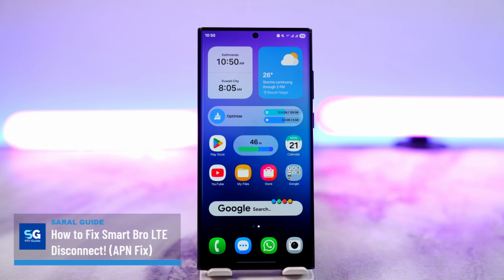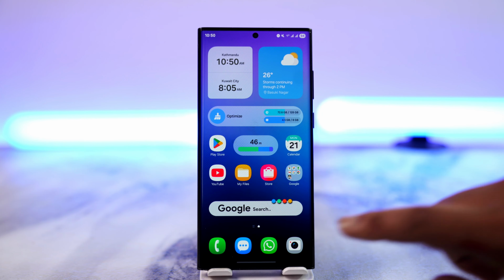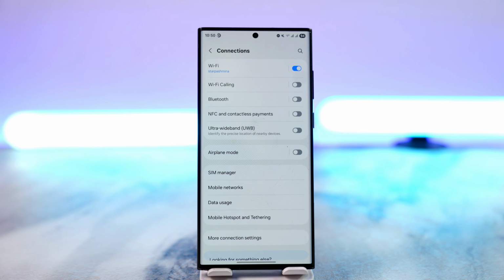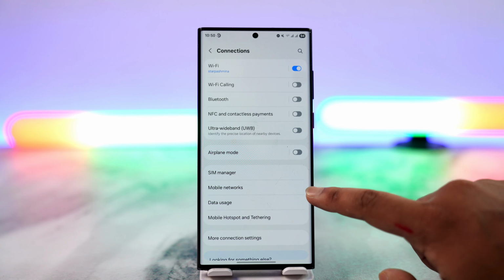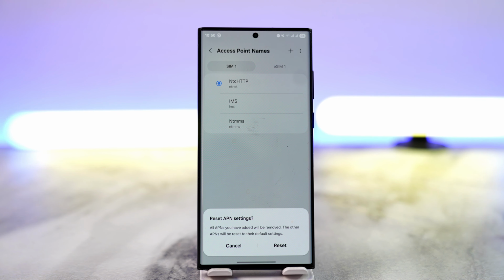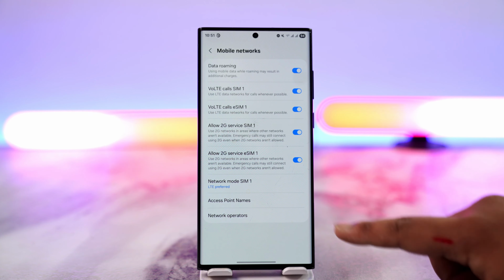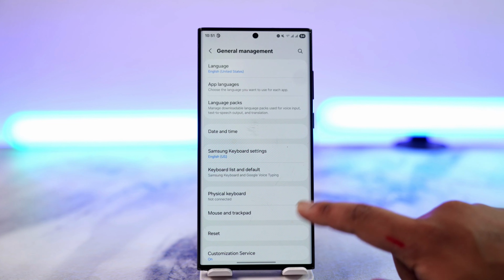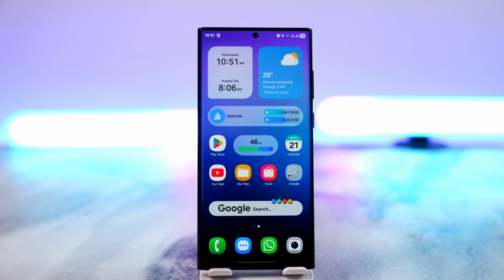How to Fix Smart Bro LTE Disconnect ! (APN Fix)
If you're experiencing LTE or 4G disconnection issues with your Smart Bro SIM card on an Android device, it could be related to incorrect APN (Access Point Name) settings or mobile network configuration. This video provides a step-by-step guide to help you auto-fix your Smart Bro LTE disconnection using built-in settings on your phone.

Start by opening the Settings app on your Android phone. Go to Connections and then select SIM Manager. Here, you’ll find settings related to each SIM card inserted in your device. Tap on More SIM Settings to get deeper control over your mobile configuration.

Next, go to Mobile Networks and choose Access Point Names (APN). Once inside the APN screen, tap the three-dot icon at the top right corner and select Reset to default. This will restore the default Smart Bro APN settings and may resolve connectivity issues if the settings were modified or corrupted.

While you're still in the mobile network settings, make sure your Network Mode is set to LTE. If your device or area doesn’t support 5G, switching manually to LTE ensures your phone isn’t trying to connect to an unsupported or unstable signal.

If resetting APN settings doesn’t resolve the problem, return to the Settings app and navigate to General Management. Select Reset, then choose Reset Mobile Network Settings. You’ll be asked to select your SIM card and confirm the reset. This will remove any custom network settings and restore mobile connectivity to default status.

This comprehensive fix often resolves issues with Smart Bro LTE disconnecting and ensures the correct network setup is applied on your device.

Timestamps:
0:00 Introduction
0:18 Navigating to SIM and APN settings
0:36 Resetting APN settings
0:49 Setting network mode to LTE
1:02 Resetting mobile network settings
1:17 Conclusion